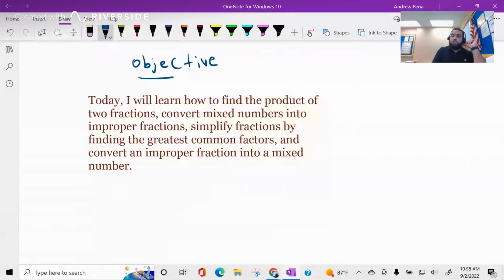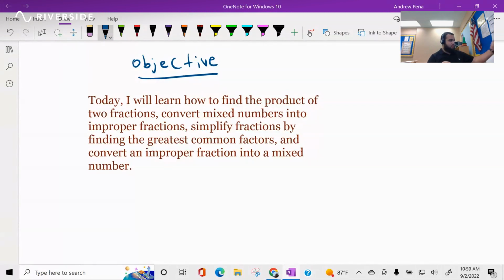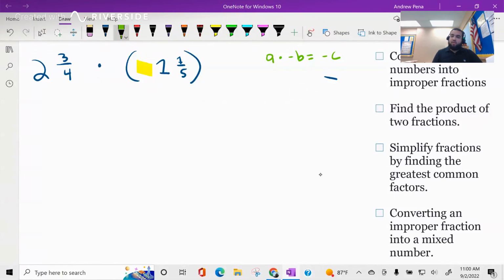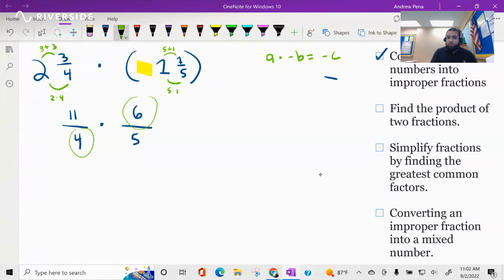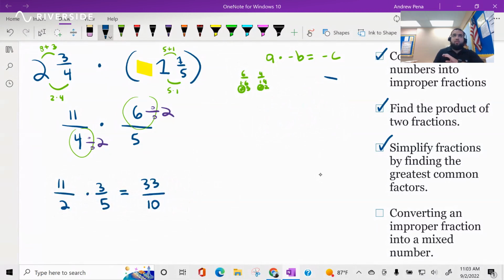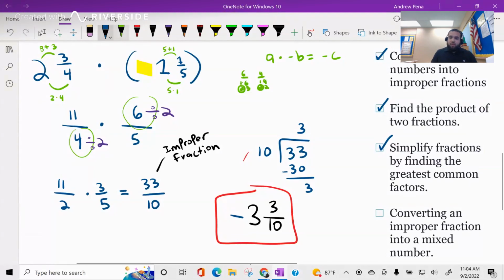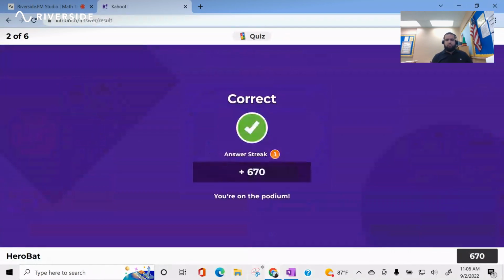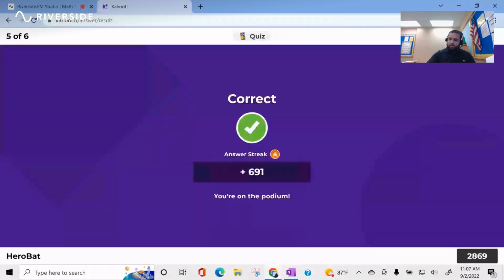The Video Application That Got Me Accepted into Outschool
I used this video in my application and got accepted into Outschool in less than an hour!

Do you know how your child learns? The seven learning styles are verbal, logical, visual, musical, kinesthetic, interpersonal, and naturalist. If you figure this out you will have the keys to your child's success. Identify your child's learning style by grabbing my free 10-page Learning Style Inventory. All I ask in return is your email.